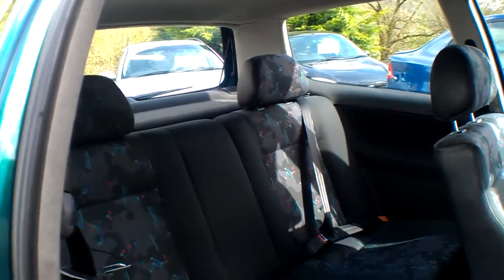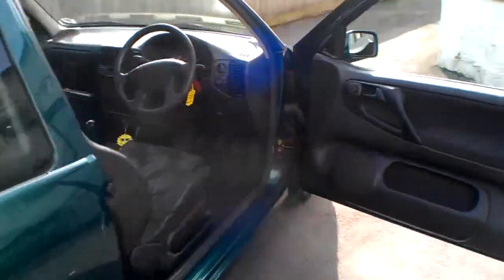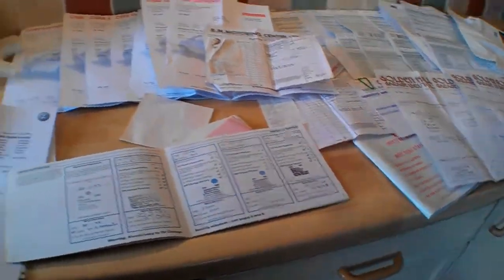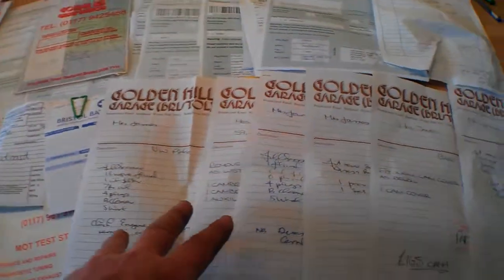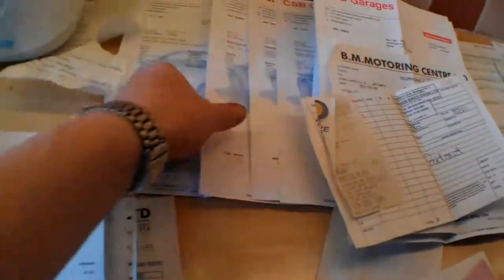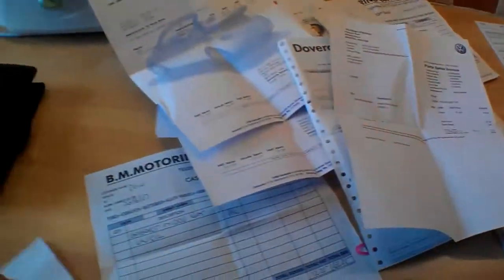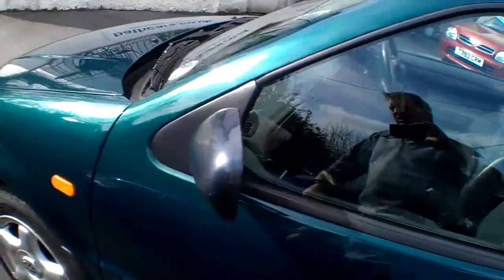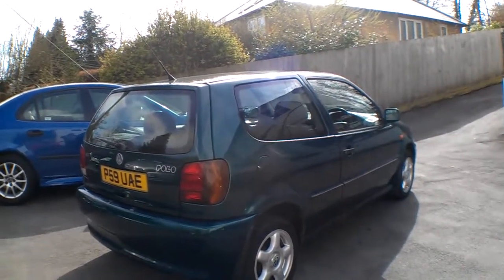VW POLO @ BATHCARS.CO.UK 01225 290887